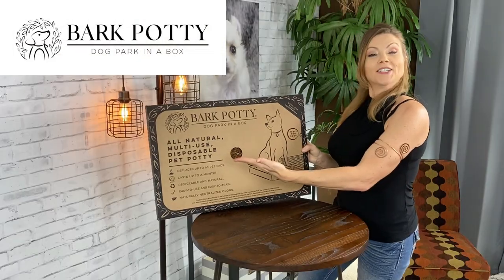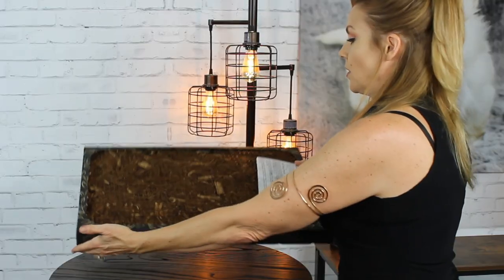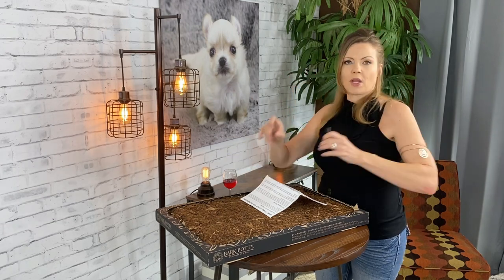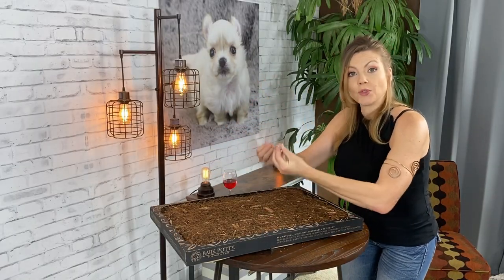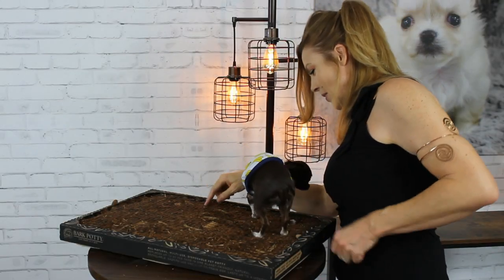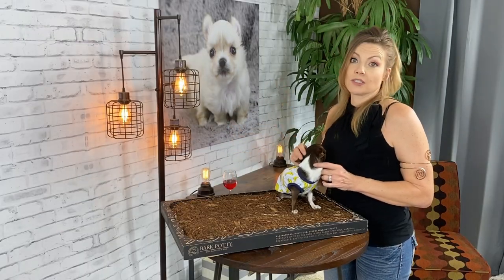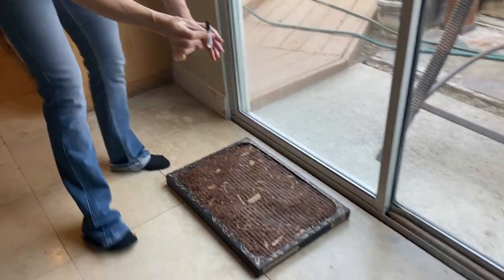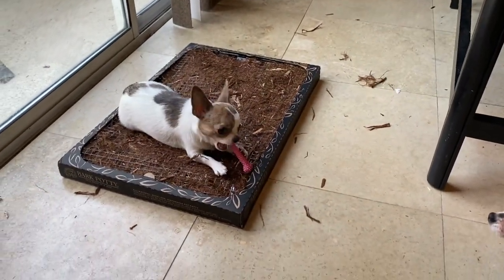The Bark Potty, Dog Park in a Box. Will my Chihuahuas approve? | Sweetie Pie Pets by Kelly Swift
The fine folks at Bark Potty reached out to me to see if I would be willing to review their product, the Bark Potty, Dog Park in a Box.

I said sure! Sounds fun!

But will it get the Sweetie Pie Pets seal of approval?
Find out at 06:36

Go to BarkPotty.com
and in checkout use: SWEETIEPIE10

I call that a win!

If you would like to see my "Sweetie Pie Pets" approved products and products I've reviewed, please visit:
Check us out on social media!
If you want to send me stuff . . .
Snail Mail:
12672 Limonite Ave.